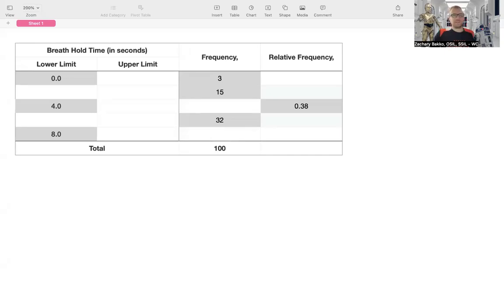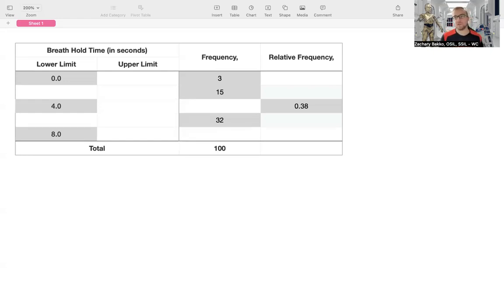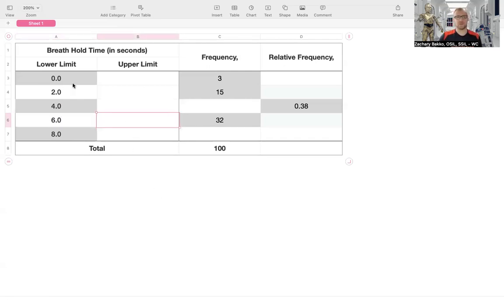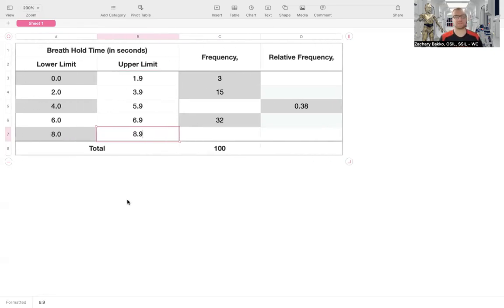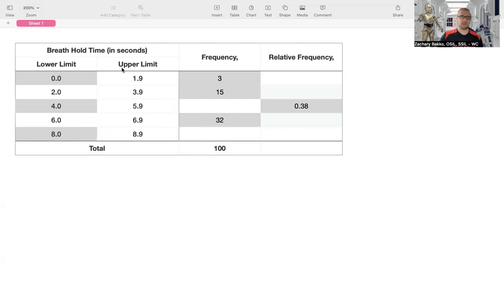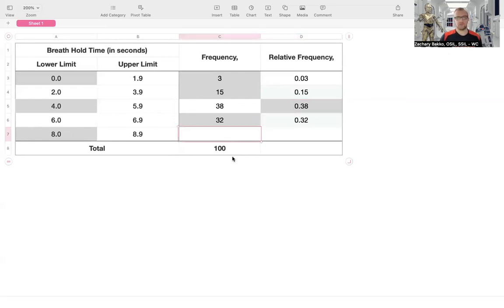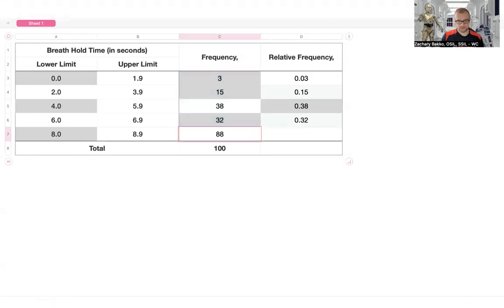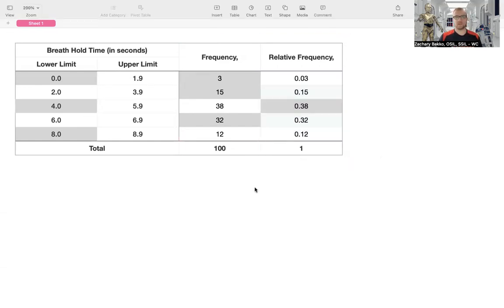Class Width video